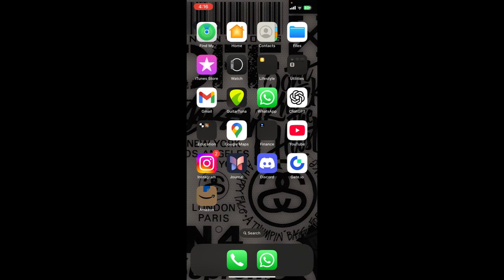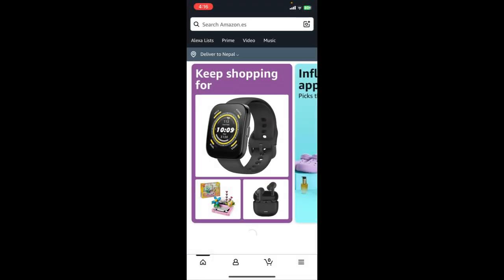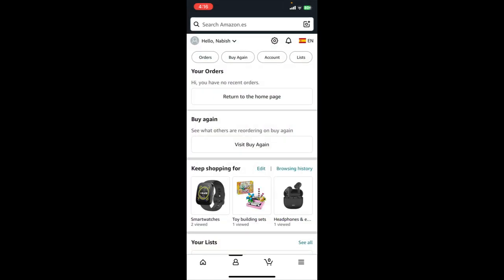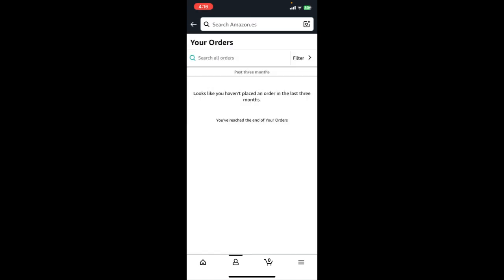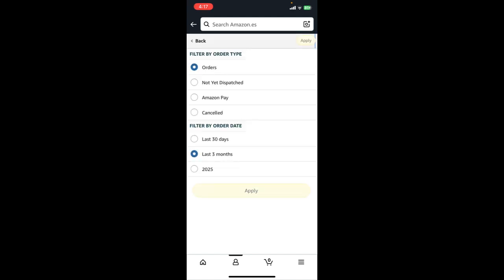How to Check Order History in Amazon 2025?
Want to view your past purchases on Amazon? This step-by-step tutorial will show you how to check your order history using the Amazon website or mobile app. Whether you're tracking a recent order or reviewing previous purchases, this guide makes it simple.

✅ Watch now to easily access your complete Amazon order history!